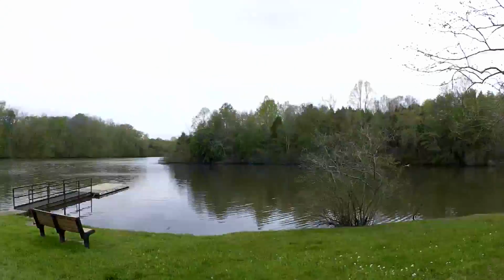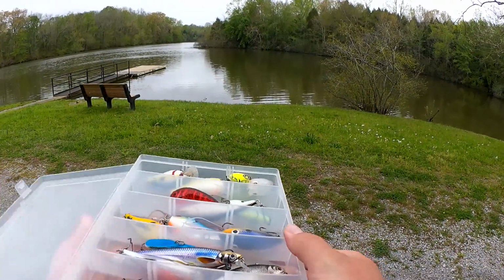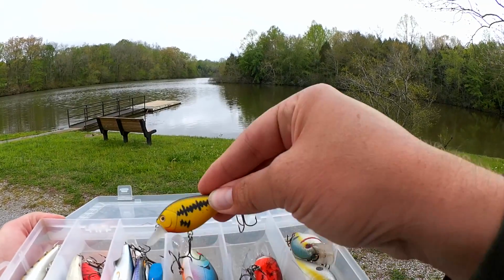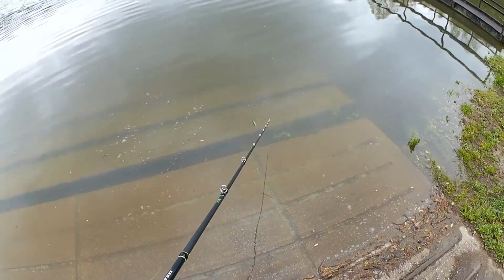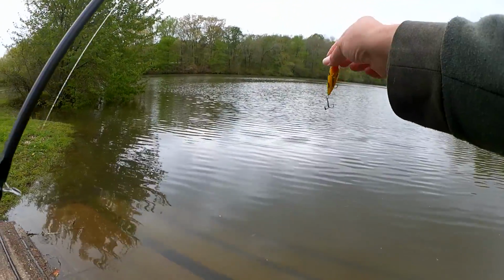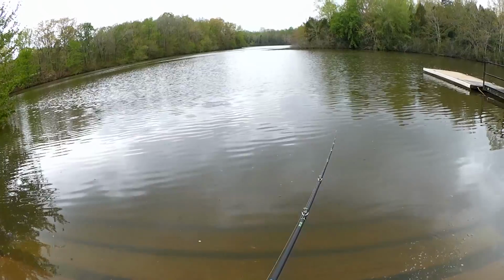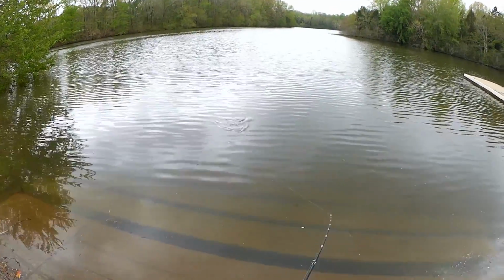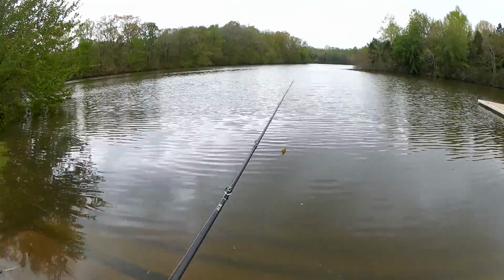Bass Fishing with a Mystery Crankbait That Wont Swim Straight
Today I am out fishing for bass with a mystery Crankbait that wont swim straight. I pulled this no name crankbait from the tackle box to give it a try. After messing with it I finally get it to swim straight, but it doesn't take long for it to start acting up again. I do manage to catch one small bass while adjusting it. I know a little bit about how to adjust the crankbait, but this one just isn't cooperating. It can be tough bass fishing with mystery baits like this crankbait, and especially tough when they wont swim straight.

Send mail to the show here:
Realistic Fishing